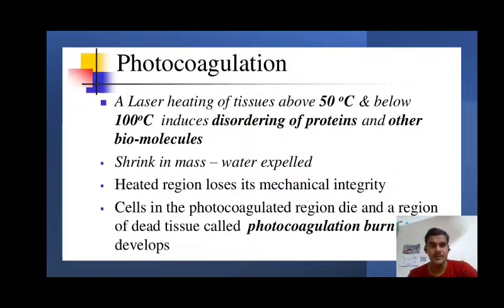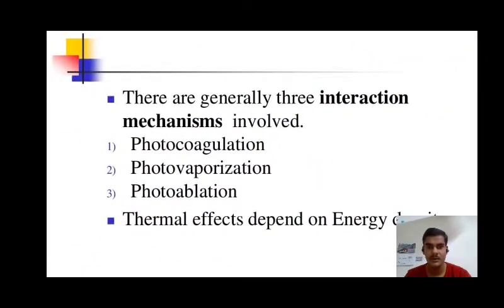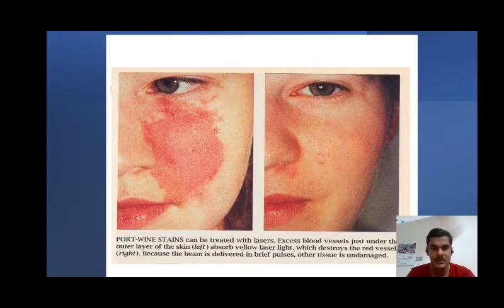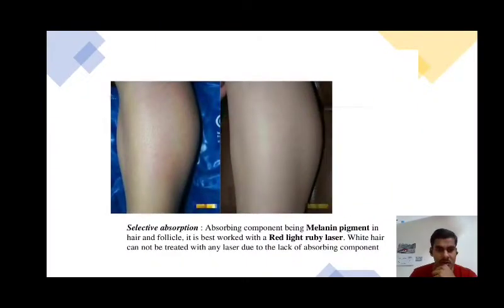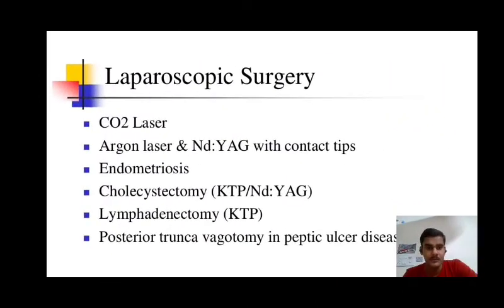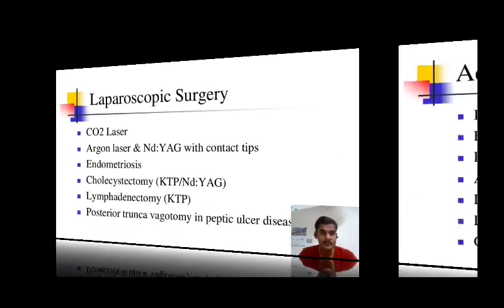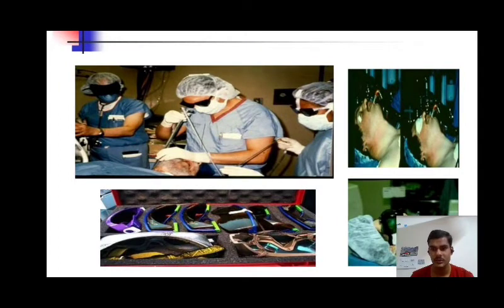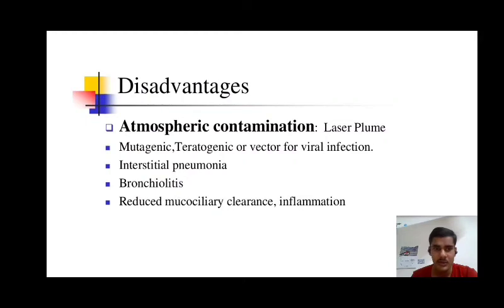Laser Scalpel - Rishav Ray (Physics Assignment)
This is a presentation of laser Scalpel experiment in physics..in which explained how it is used in medical industry and proved to be a boon to humans... 🏵️💫🔬